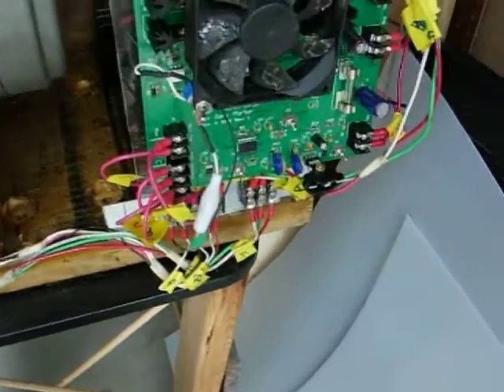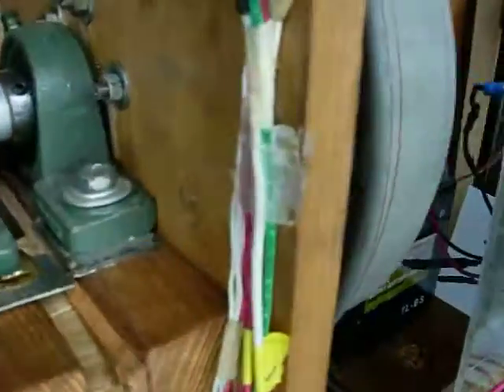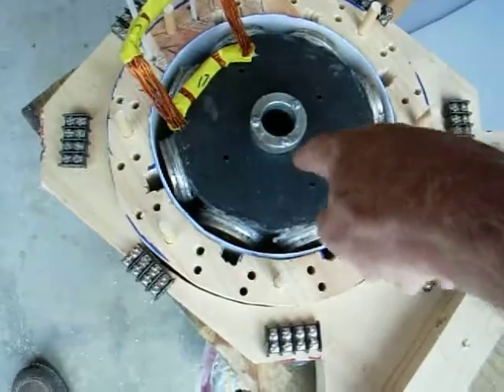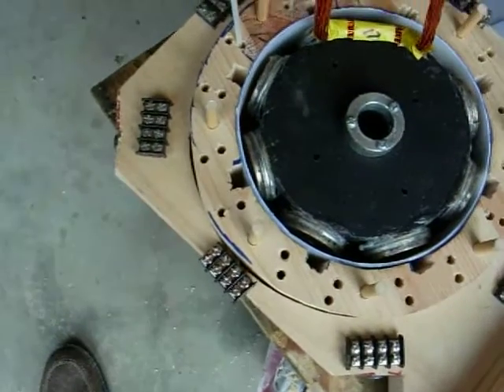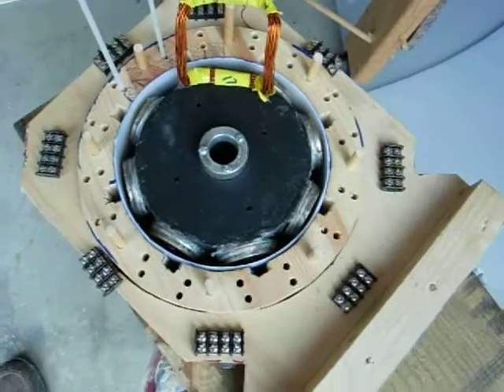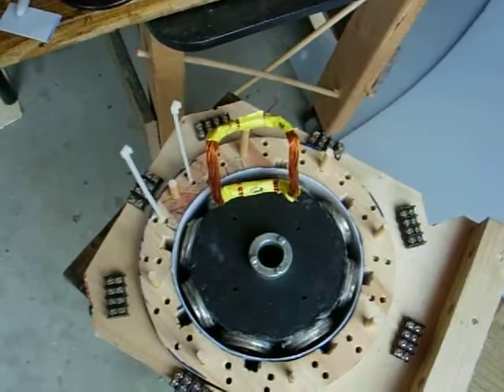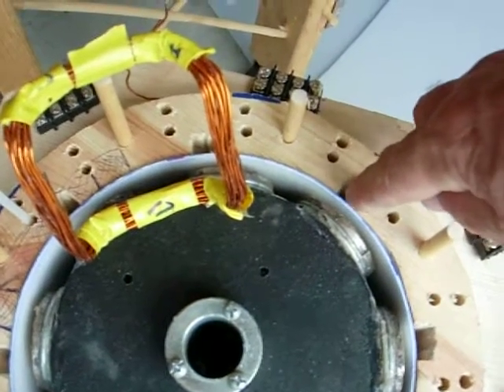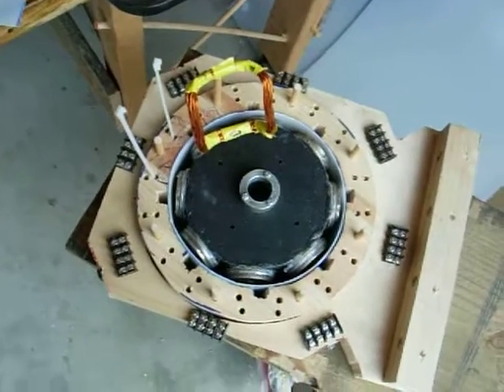Don Smith #130 PCB closeup and generator stator arrangement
So far so good with generator stator build.  I purchased some thin plastic from hardware store to protect coils from the spinning magnets.  Coils must be cut by flux at the same time to get sinewave.  otherwise you'll probably get distortion in the 60hz wave form.   I still need to increase the voltage to PCB  up to the max from variac and PS of 160vdc.  If I need more speed and higher voltage then I can redo my old Smith/Tesla transformer setup.   The electrolytic caps I have are maximum of 500vdc.  My Impulse motor PCB samples these cap banks and if voltage is low uses the 2uf cap at 1000vdc to refill them. a simple comparator circuit and HV switch handles this.  All these circuits are presented in the earlier videos.